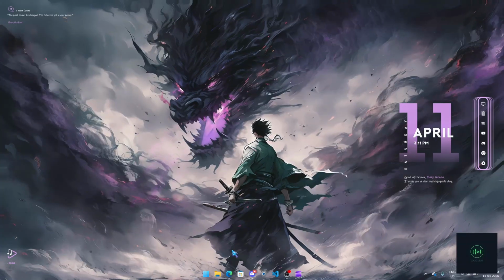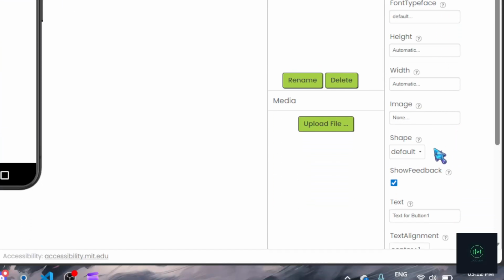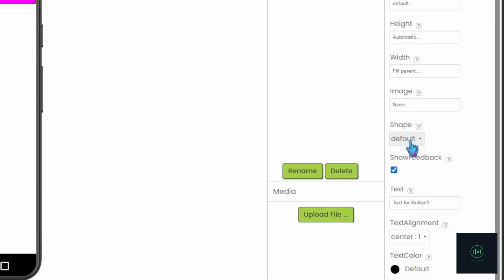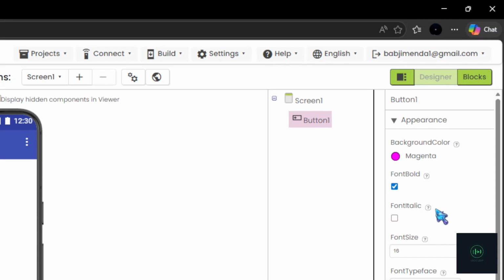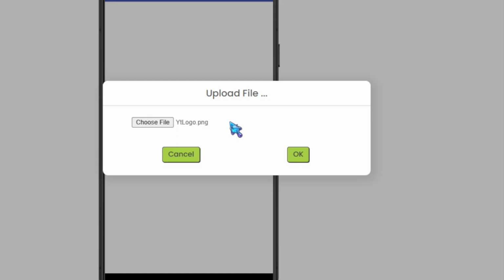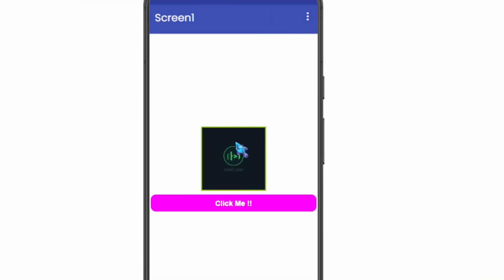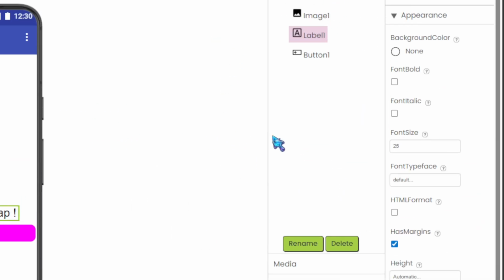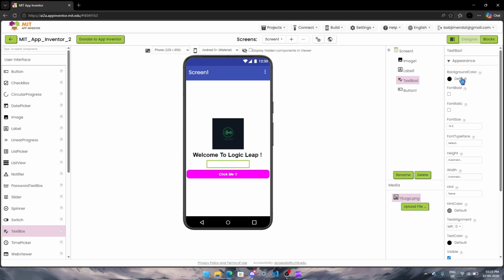MIT App Inventor Series Part 2 .....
If You have any doubt you can ask in comments .
Or Hire Me To Teach You : (Link In Pinned Comment)